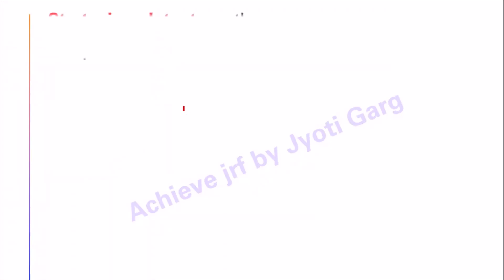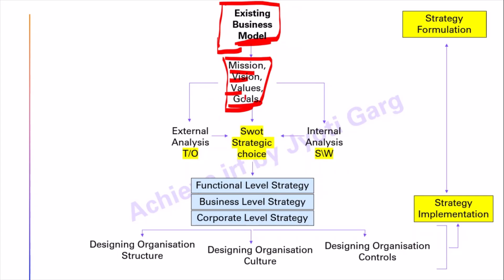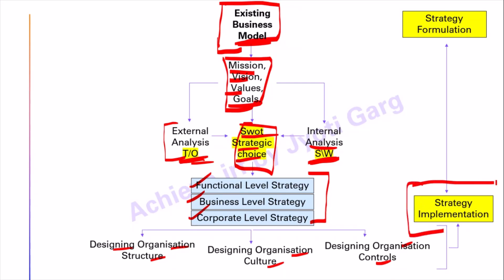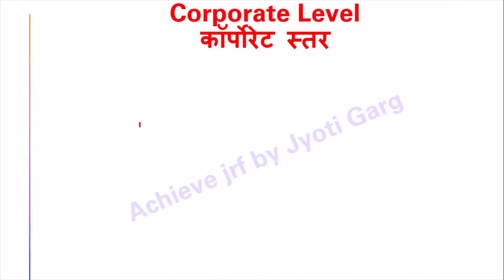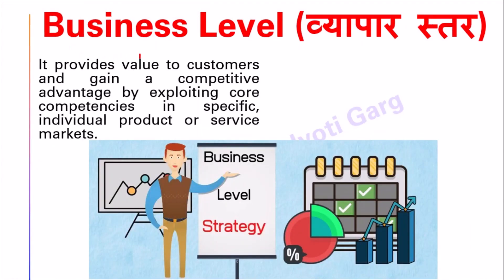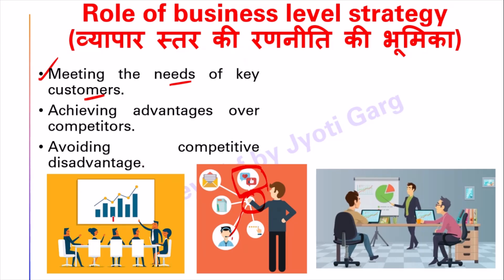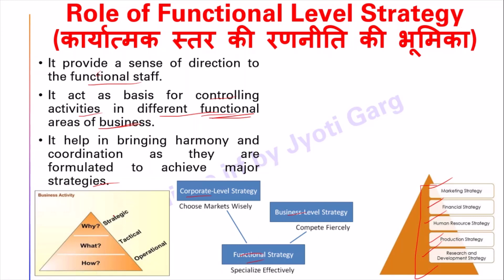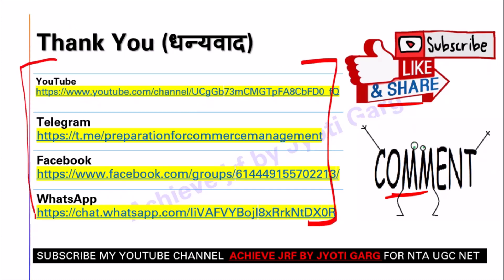NTA UGC NET || Levels of Strategic Management || Commerce & Management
Hello Learners,
In this video we have quickly revised meaning and definition of Strategy, strategic management definition,
Strategic Intent
Strategic Leadership
Competitive Advantage
Level of Strategic Management
Strategic Management Process
what do you understand by strategy?
what is business?
objectives of business
relationship between organization & environment
internal environment
external environment

NTA UGC NET 2022 || Levels of Strategic Management || Commerce & Management || Strategic Management

00:00 introduction
00:30 Levels of Strategic Management
11:15 thank you

we will cover paper1 units
Teaching aptitude
 Research aptitude
communication
ICT (Information and communication technology)
Higher education
PDE (People development and environment)
Logical reasoning
Mathematical reasoning

List of Subjects and it's Play List

Hello Friends, I' M Jyoti Garg owner of this channel (Achieve JRF by Jyoti Garg). You all are Welcome in my Channel.
Videos related to UGC NET EXAM (Paper 1 and Management ) are uploaded to this channel ….. If you like my content and way of teaching, then stay tuned and share with others (Friends, Relatives, Peer member etc.) and don't forget to subscribe my channel and press the bell icon to get notifications about new videos Keep Learning and Keep Sharing ♥♥